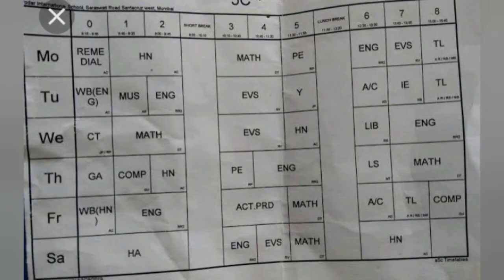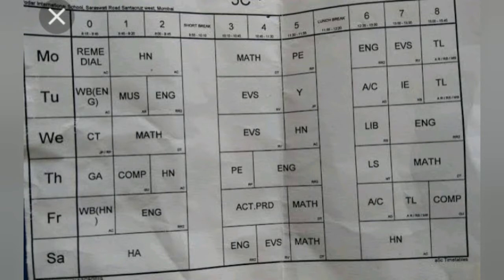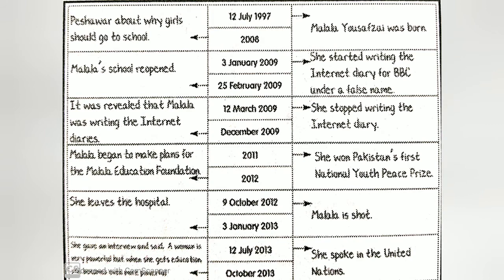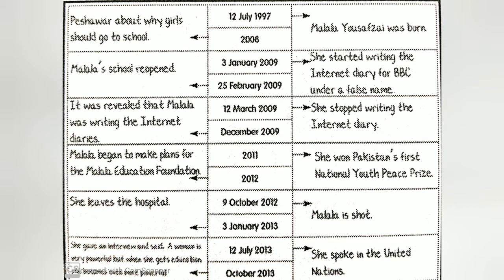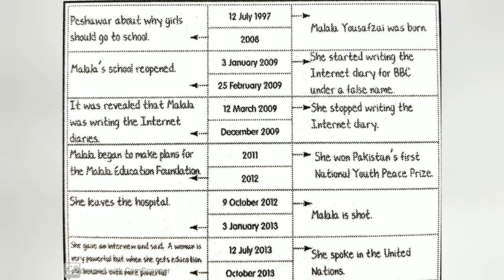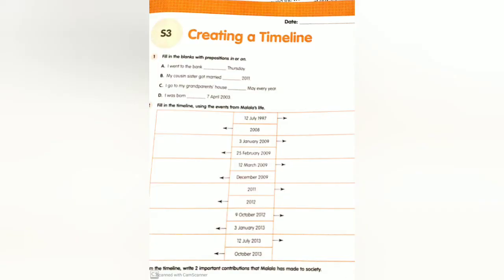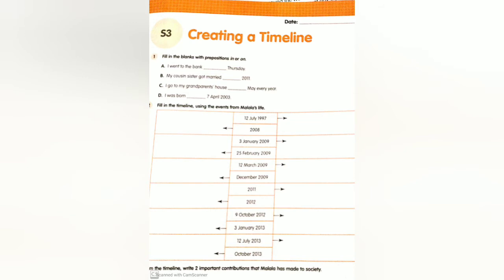Creating a Timeline - XSEED English Grade 5 Block 19 LP 3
XSEED English Grade 5 Block 19 LP 3

Creating a Timeline - Reading a biography.

Aim: Students will be able to mention important events of a person's life in a timeline.